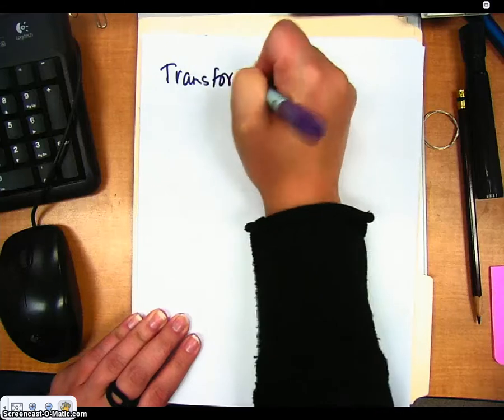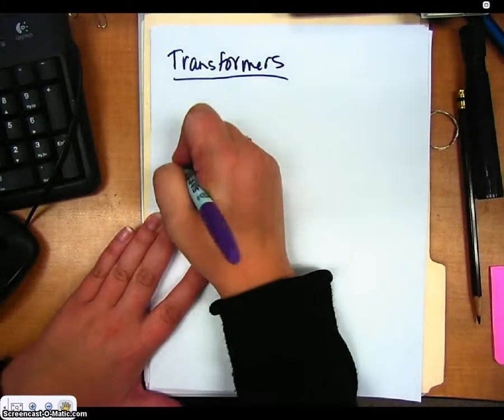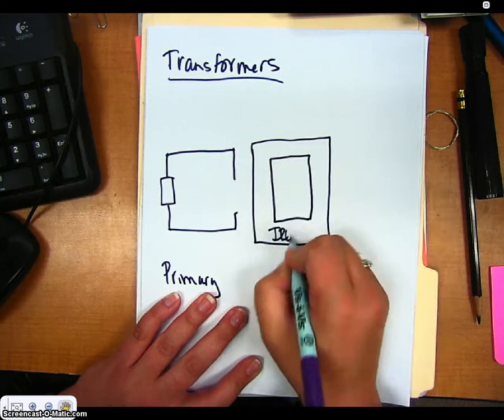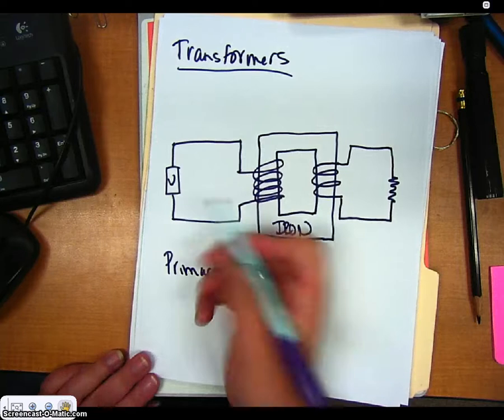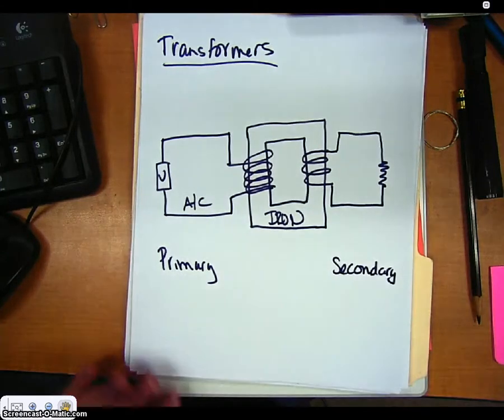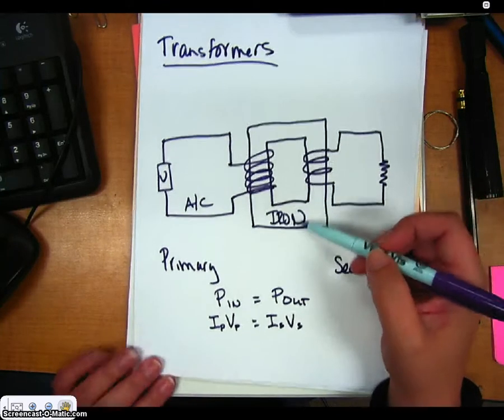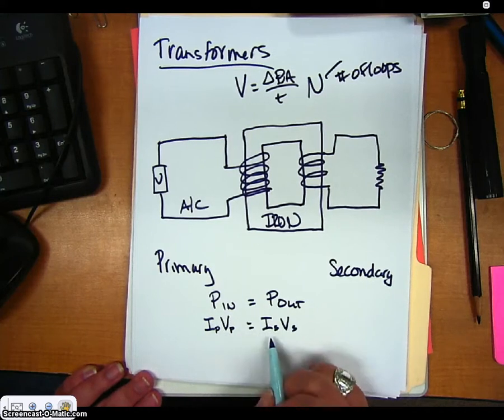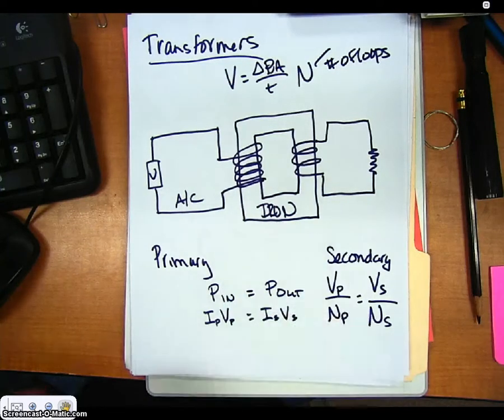Honors Physics Video 8.9 Transformers